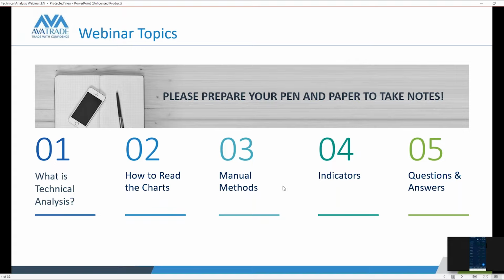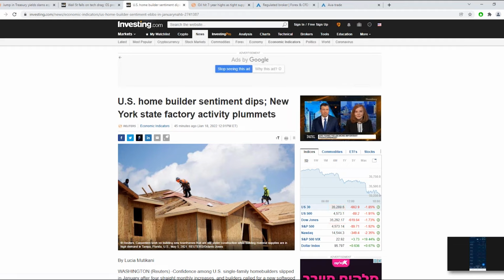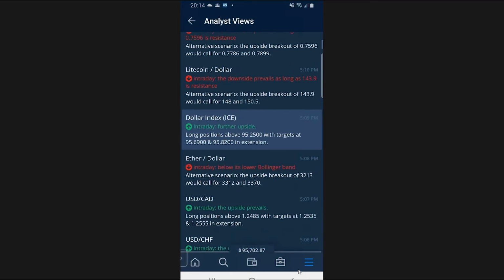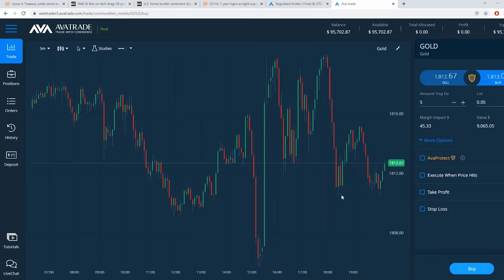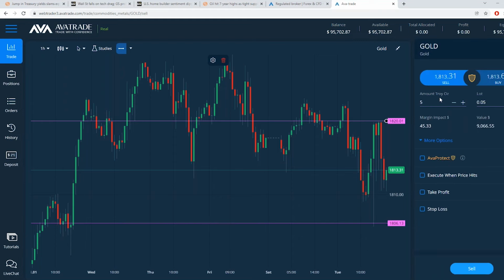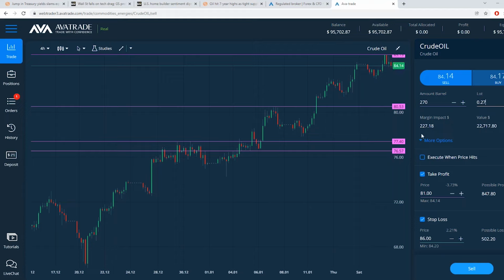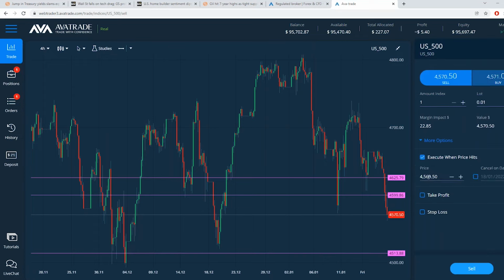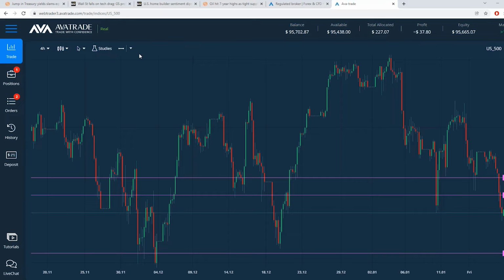19.01.22 | AvaTrade's Technical Analysis of Live Market Action